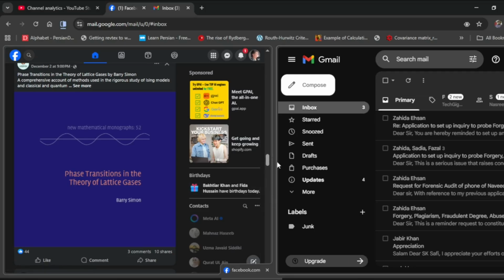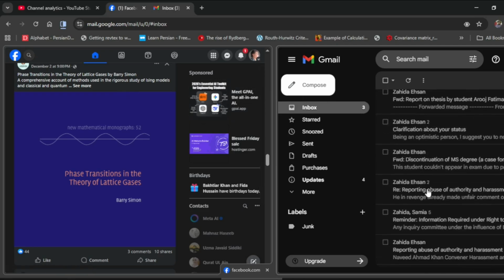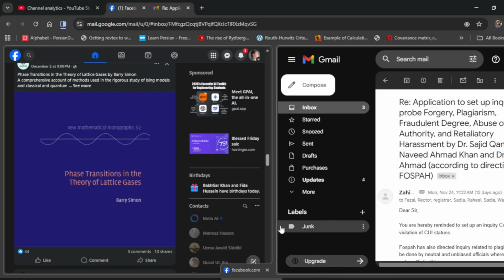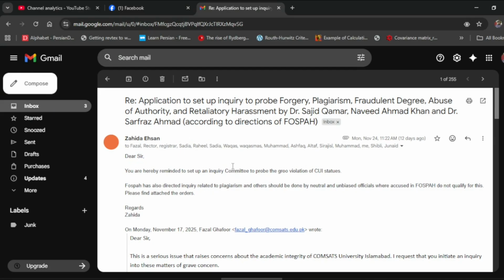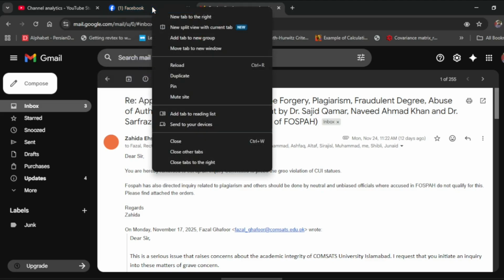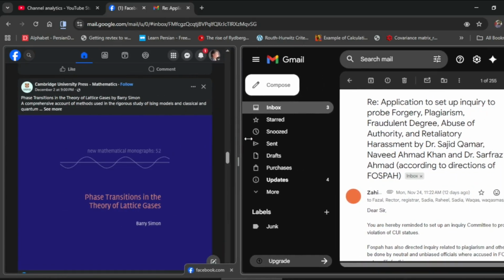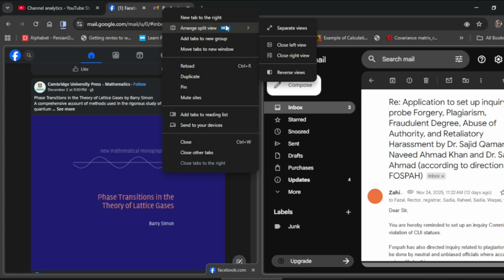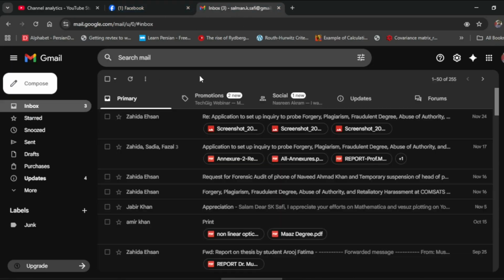Split view of Chrome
How to use enable split view of Chrome?, How to activate the split view of Chrome?, How to use the split view of Chrome?, the split view of Chrome, Putting double tabs on a single screen,